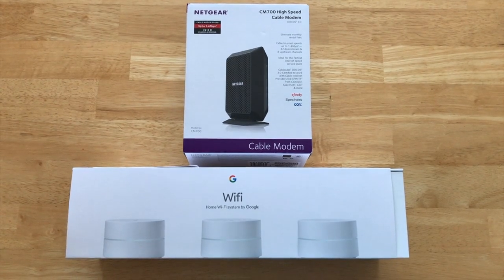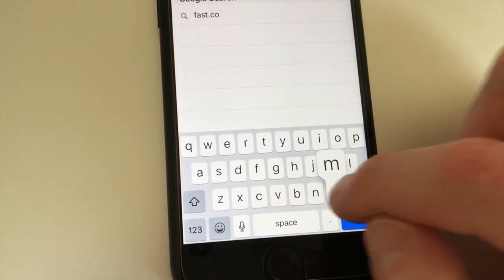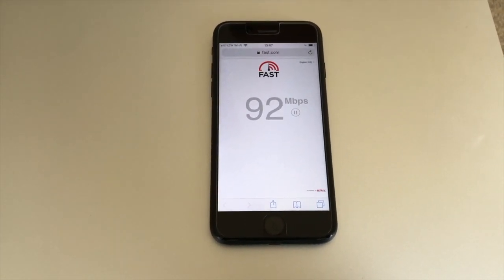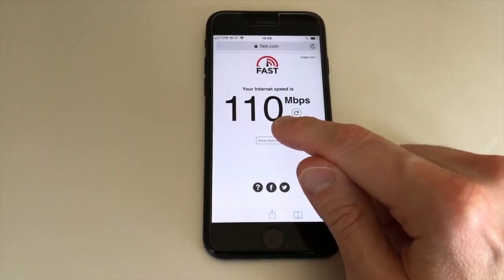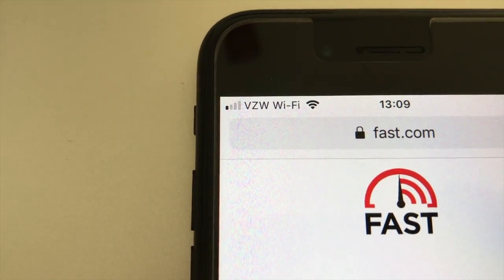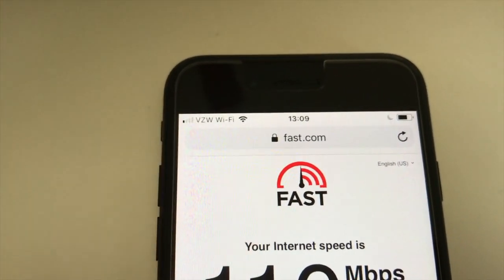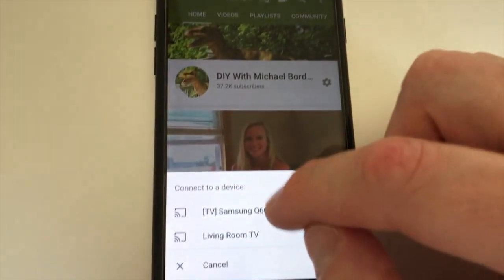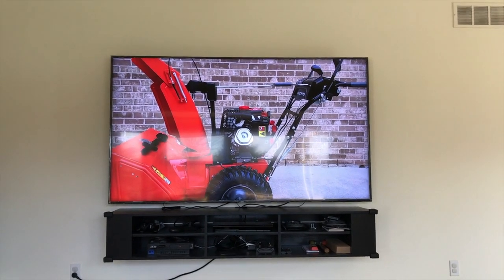Google WIFI calling - NETGEAR DOCsis 3.0/3.1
1.  Hide TV wires/cords/cables

2.  Damaged FLOATING Entertainment Center

3.  Google Chromecast not connecting

4.  BEST Modem for Wifi

5.  Netgear Docsis setup

6.  BEST Surge Protector for TV